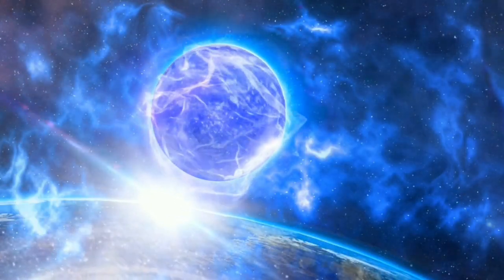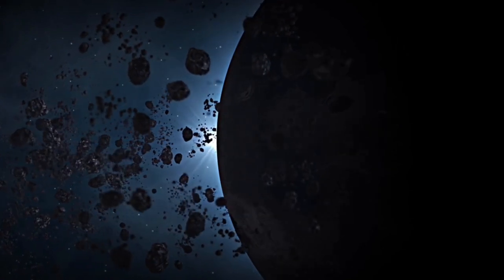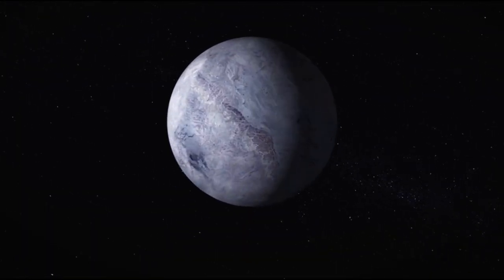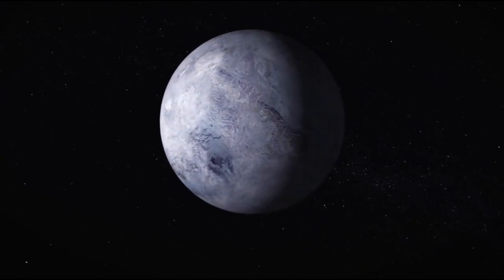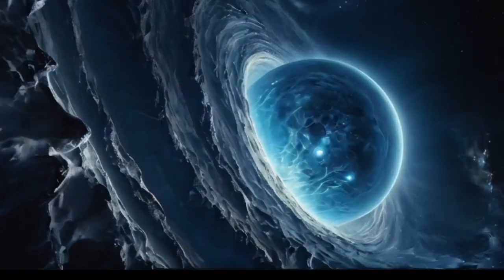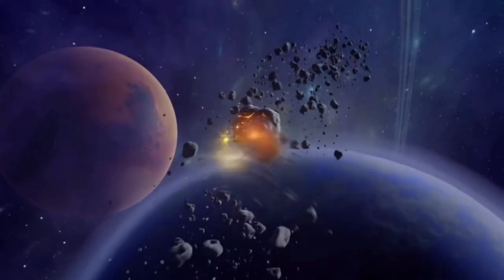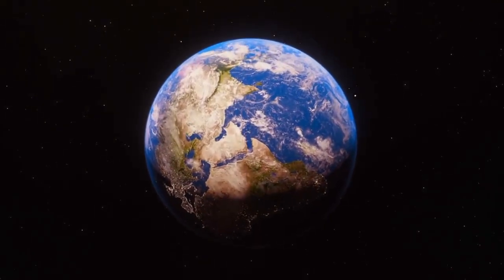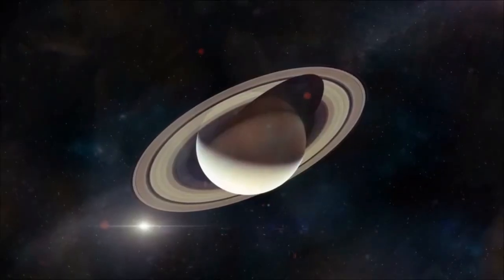James Webb Telescope Spots MASSIVE Collision on Neptune!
The James Webb Space Telescope has just detected something GIGANTIC colliding with Neptune! 🌍💥 Could this be an asteroid, a rogue planet, or something even more mysterious? 😨 Scientists are baffled, and the footage is jaw-dropping! 🤯

🔴 Watch till the end for the full breakdown!

⏰ Timestamps:
00:00 - Intro 🚀
01:20 - What the James Webb Telescope saw 👀
04:05 - What could have collided with Neptune? 💥
07:15 - How this impacts the planet 🌊
10:00 - Final thoughts & what’s next? 🔭